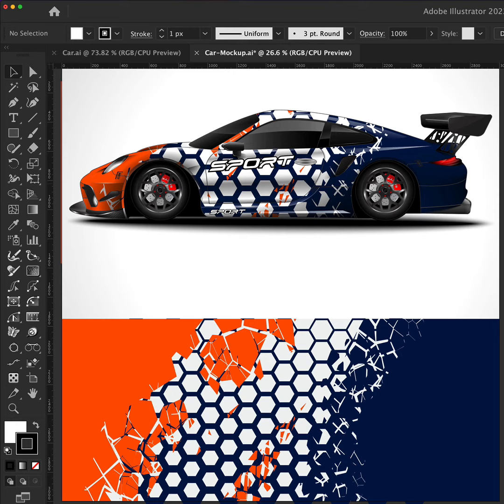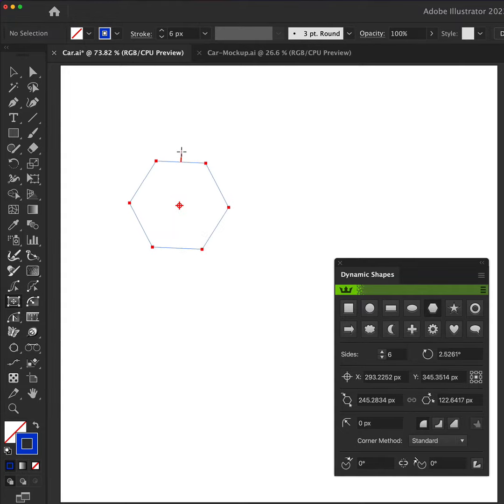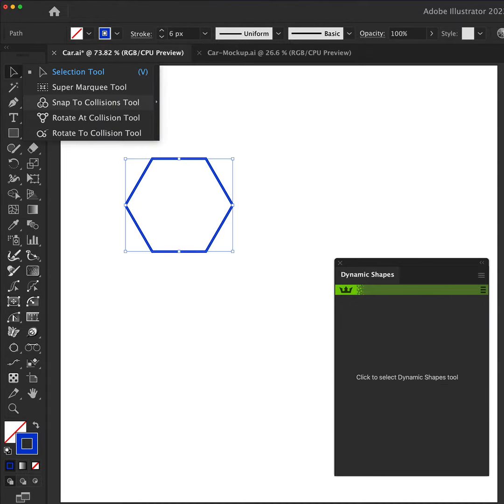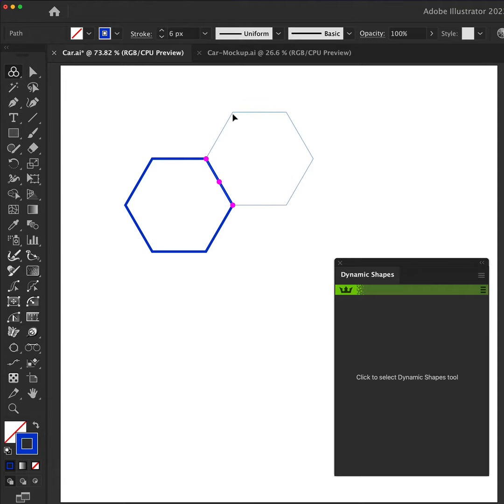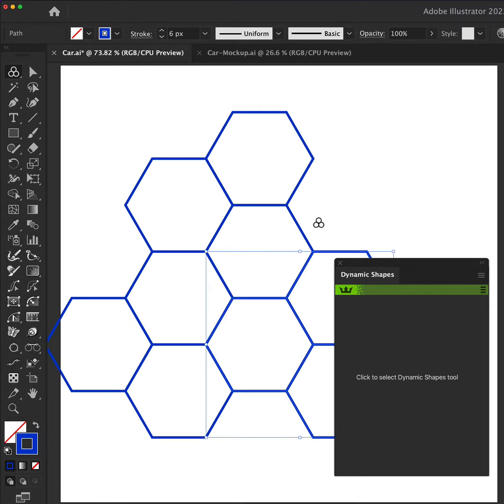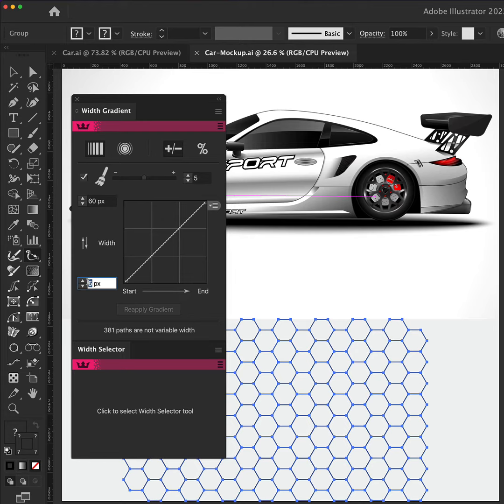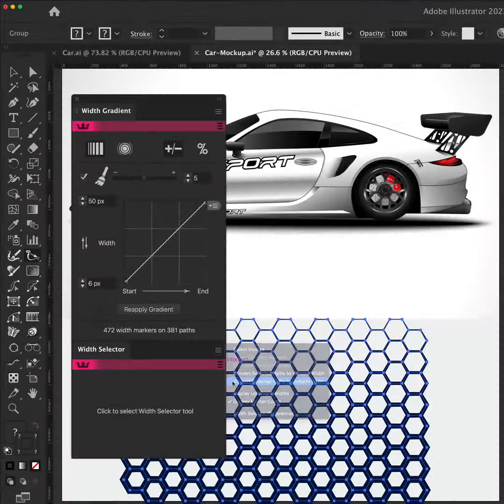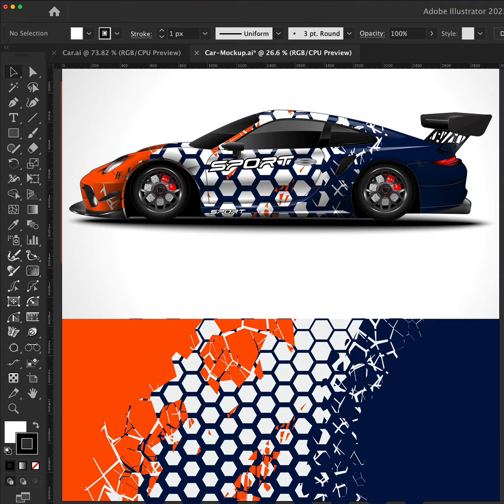Create a repeating hexagon pattern in Illustrator | Astute Graphics Quick Tip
We’re racing to show you this quick tip! Here we are going to create a repeating hexagon pattern which we will then add a width gradient too for this sports car mockup.

To make the hexagon repeating pattern we are going to be using Dynamic Shapes, part of VectorScribe, and the Snap to Collisions Tool part of ColliderScribe.

To make the hexagon pattern:

🏎 Open the Dynamic Shapes Panel and click the Polygon icon.

🏎 As you drag out, the basic shape is a hexagon. If you don’t see this, use the B keypress to default back to the basic shape.

🏎 Navigate up to the Snap to Collisions Tool which is stacked under the Selection Tool in the toolbar.

🏎 Double-click the tool to open the preferences window, and make sure you have the Snap to Pre-Dragged Paths Positions checked.

🏎 Drag the hexagon across and you’ll see the pink dots snapping to our original.

🏎 Hold down Alt (mac) / Option (Windows) to duplicate the shape.

🏎 Repeat this process a few times, and then you can select multiples and duplicate them.

To add a width gradient we are using the Width Gradient Panel, part of the WidthScribe plugin:

🏎 Click inside the panel to activate, and adjust the minimum and maximum stroke weights.

🏎 With our pattern selected, we can click-and-drag down to adjust the width gradient. Hold the shift key to constrain the angle.

🏎 Repeat this process if you’d like to change the weights.

🏎 Use the flyout menu option in the Width Selector Panel to Convert Selected Paths to a Uniform Width.